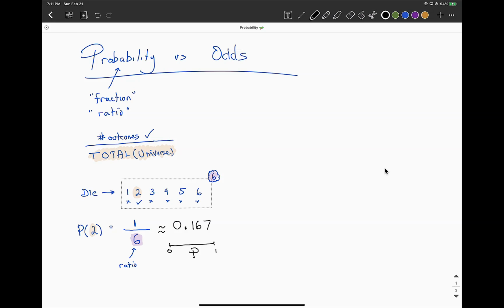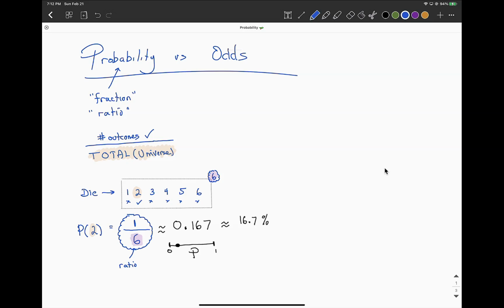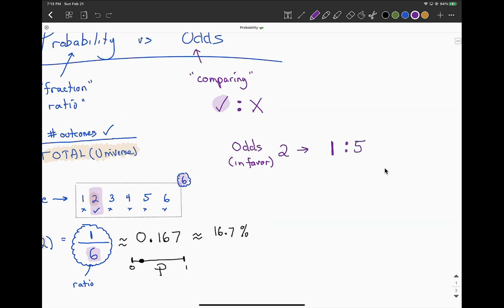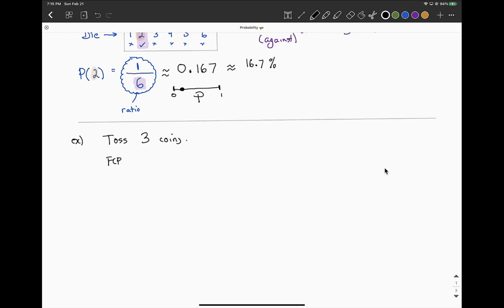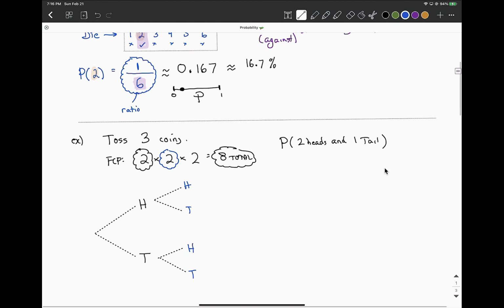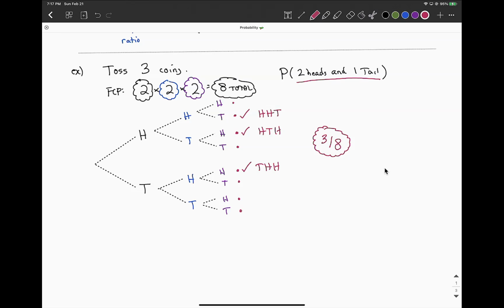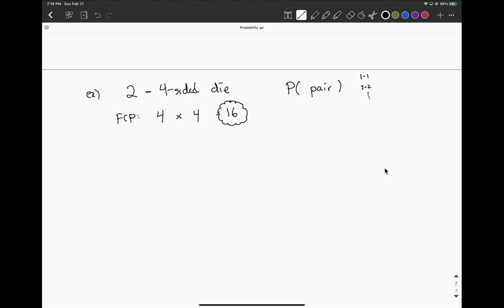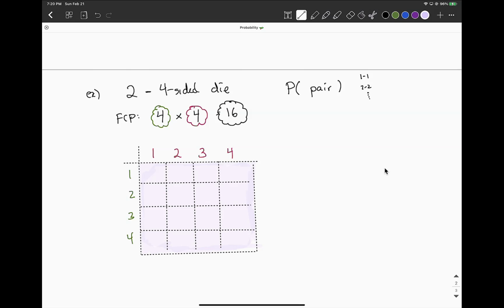M30-2 Probability Topic 1 and 2 Overview